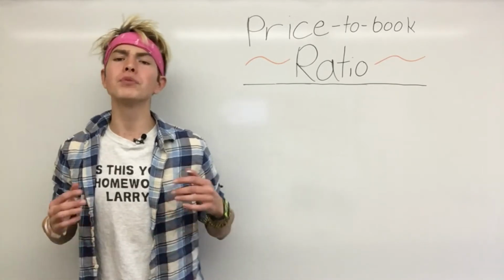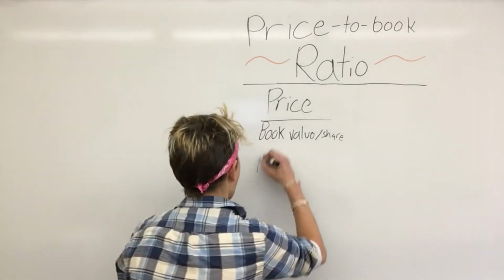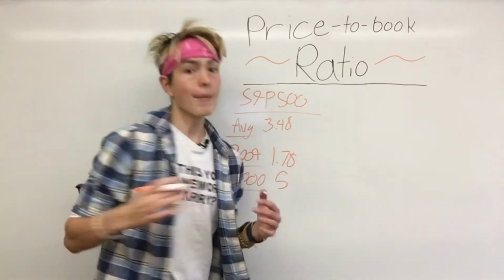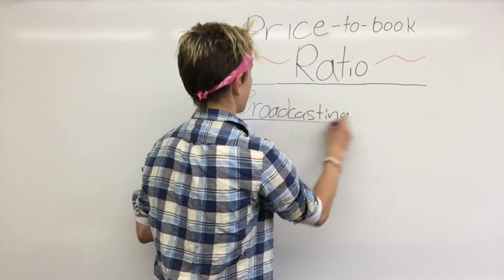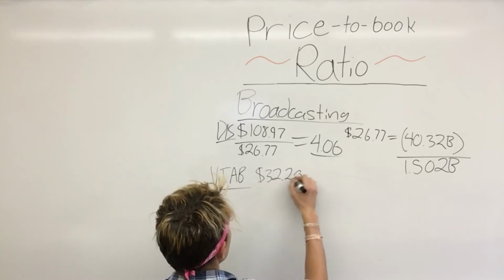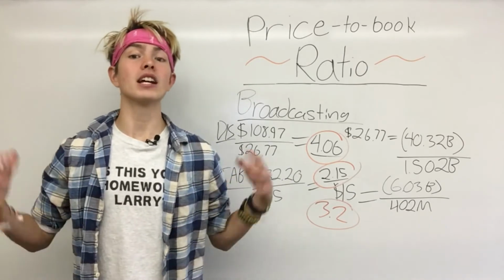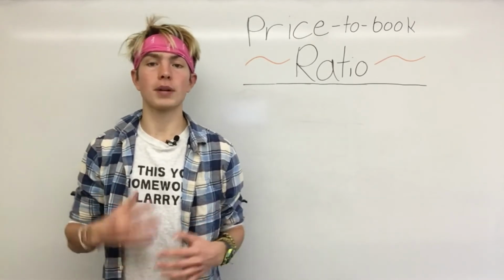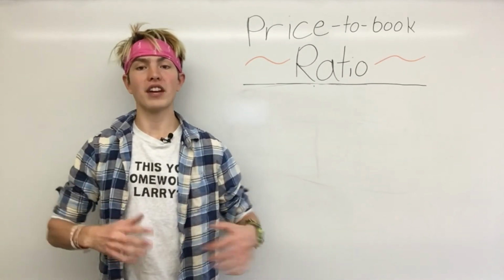Price To Book Ratio 📈 How To Value A Stock Quickly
Podblade Podcasting Academy:
Learn EXACTLY how to start and grow your own podcast in order to create significant passive income streams while building high-value connections and growing your personal brand $30 OFF WITH CODE 30OFF

Price To Book Ratio is THE EASIEST way to value a stock. To find the intrinsic value of a stock, which is essential in value investing, you must know the price to book ratio and how to find it. PB ratio will show you how to find cheap stocks, how to value a company, and how to find the value of a stock quickly.